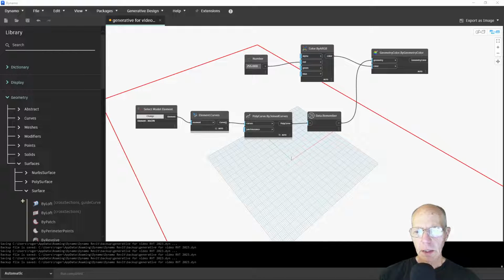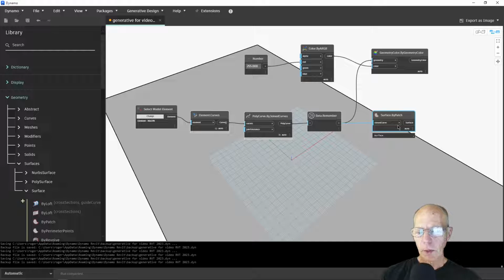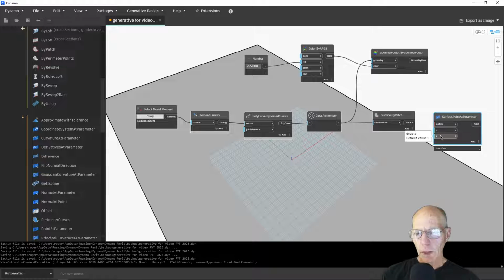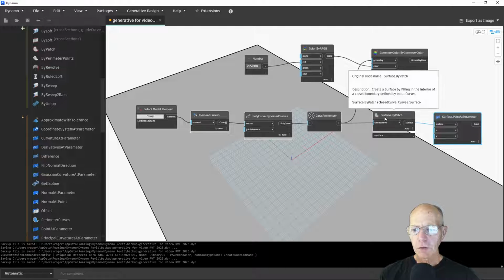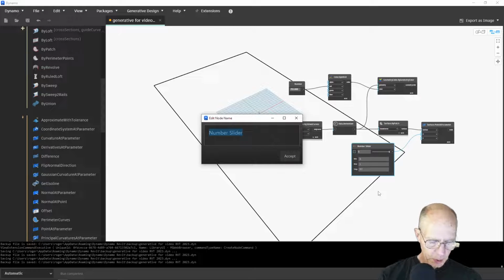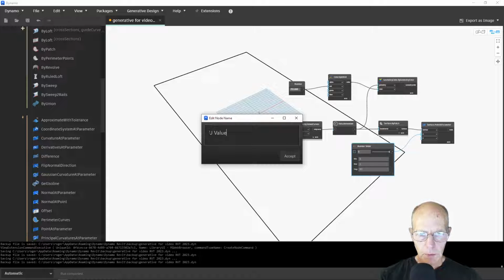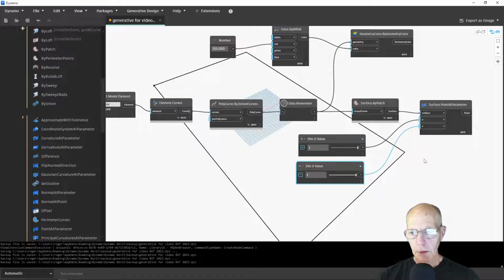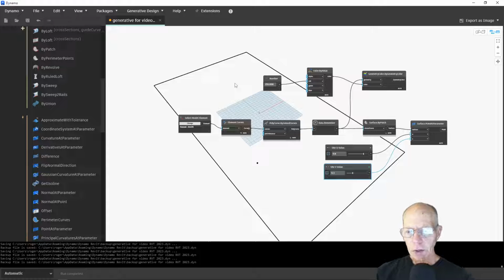ASC 16 3 Define UV Space and Sliders 5min